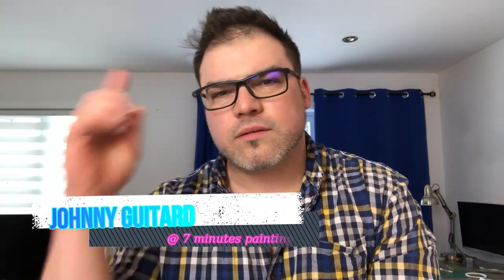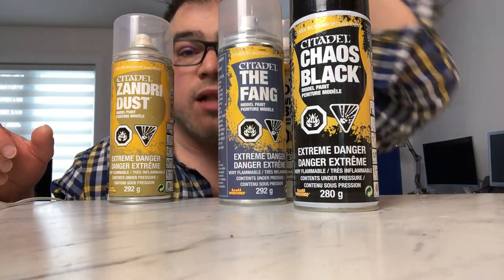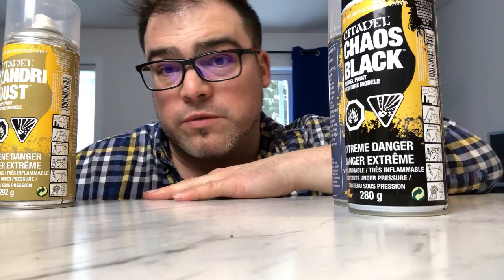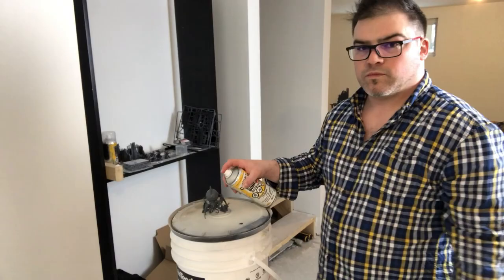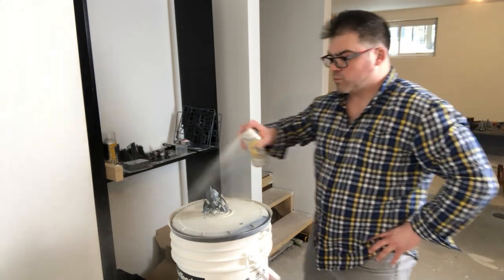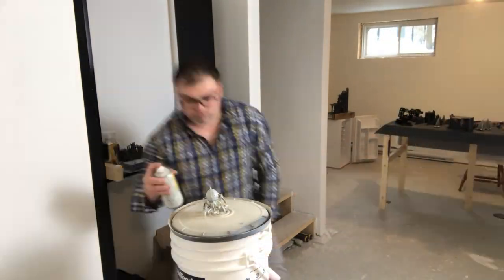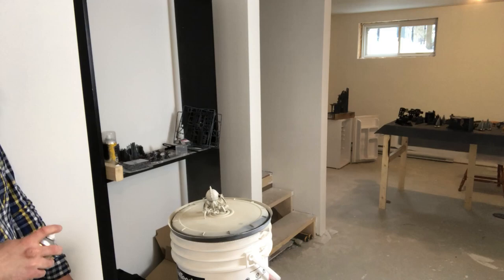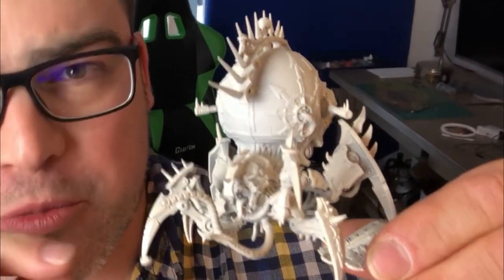From Amateur to Pro: Elevate Your Miniature Painting with Expert Spray Can Undercoating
In this video, we're going to talk about using your spray can to its full potential. We're going to cover topics like priming your miniatures, undercoating your miniatures, and painting your miniatures.

By the end of this guide, you'll be able to use your spray can to its full potential and achieve amazing results with your miniatures! We hope you find this video helpful and that it unlocks some new secrets about how to paint your miniatures to perfection!

This is a tutorial on how to prime miniatures from the Warhammer, Warhammer 40K and wargaming in general. It's easy to do but still has to be done the right way.

This is the first step towards painting your miniatures and still an important step